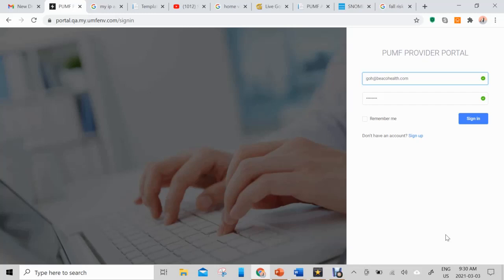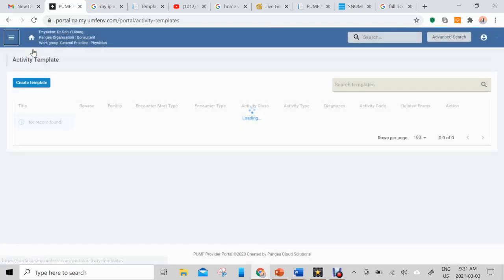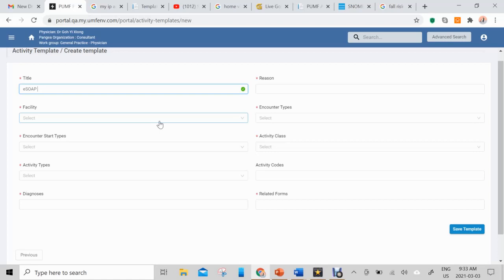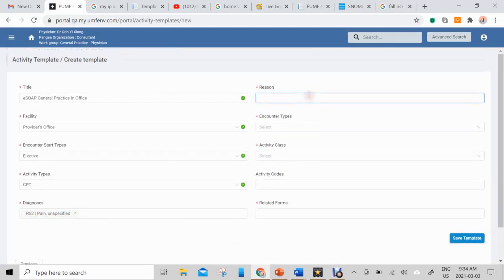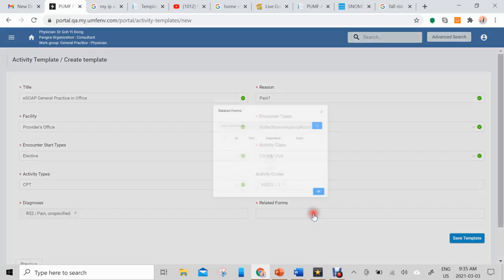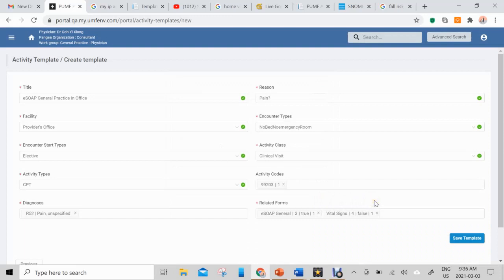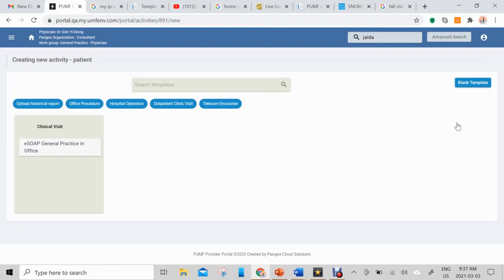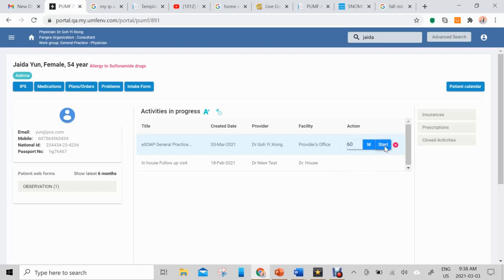4 UMF User Videos: Creating an Activity Template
This video shows how the physician can create an activity template to use it later for creating an activity for a patient.